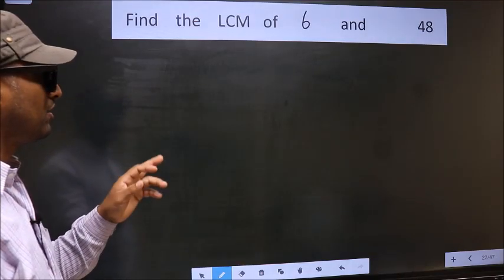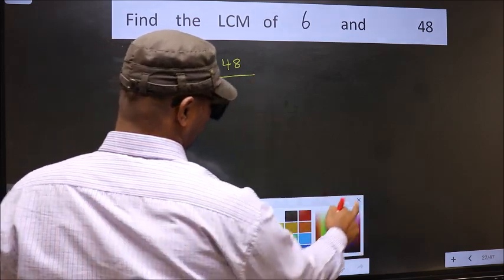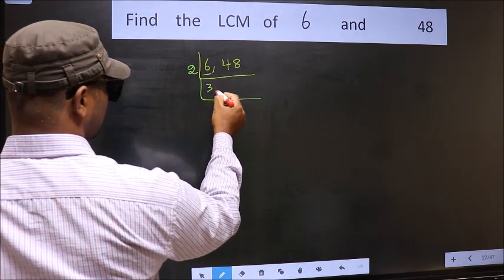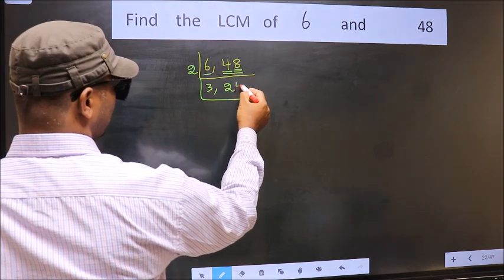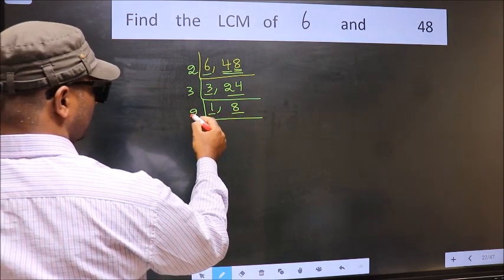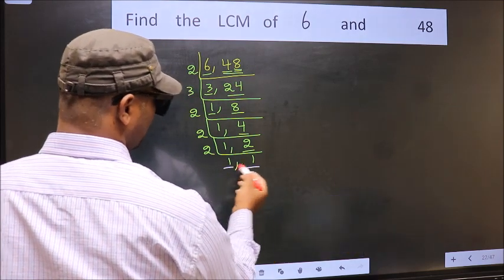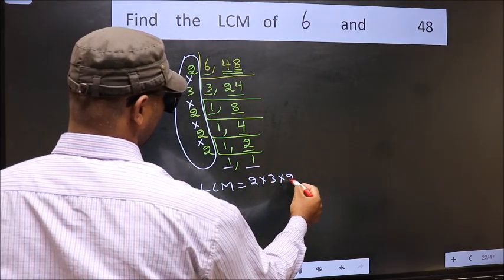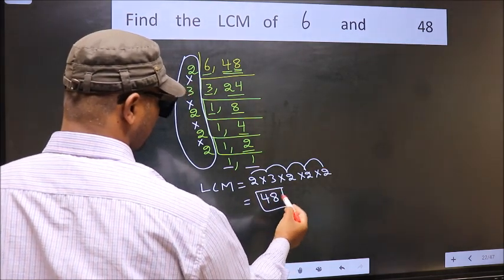LCM of 6 and 48